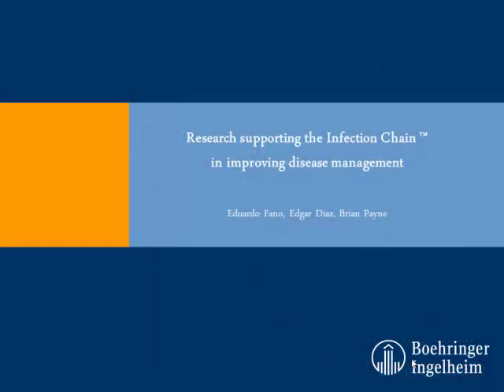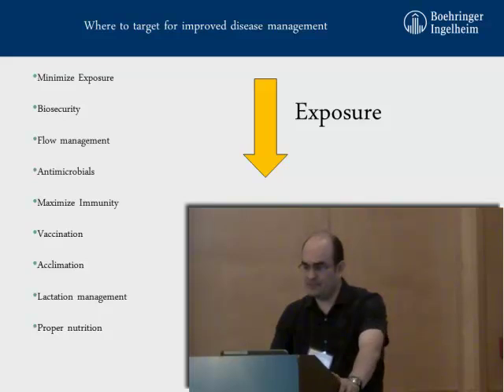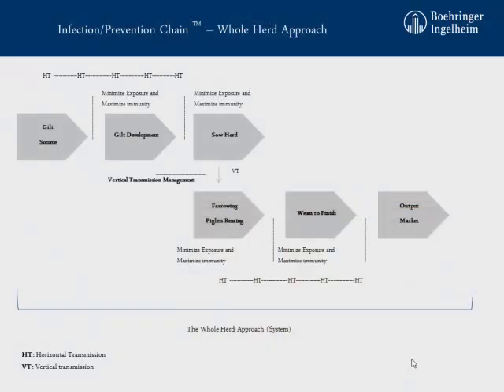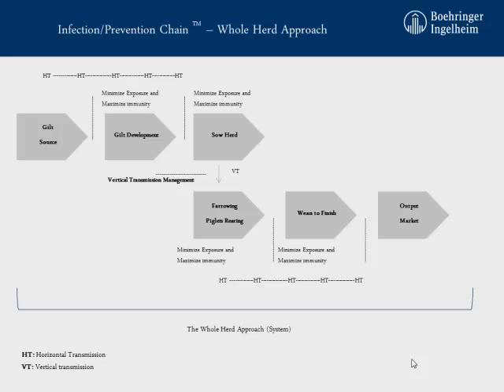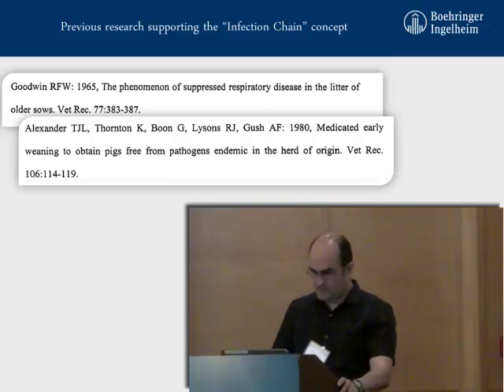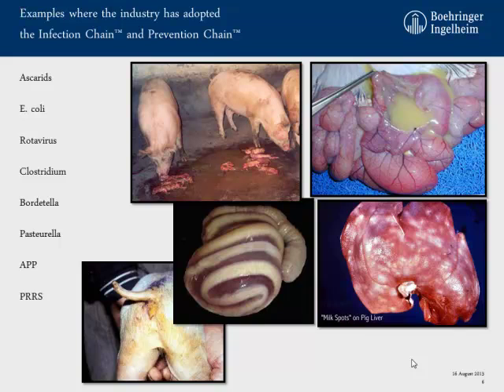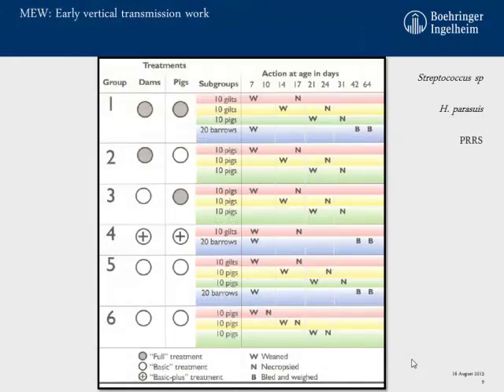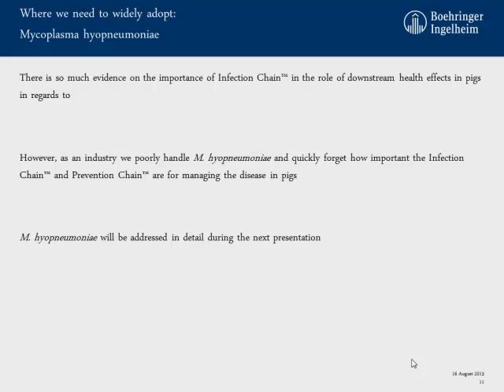Dr. Eduardo Fano - Research Supporting the Infection Chain in Improving Disease Management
Research Supporting the Infection Chain in Improving Disease Management - Dr. Eduardo Fano, Swine Technical Manager of the Americas, Boehringer Ingelheim, from the 2013 Boehringer Ingelheim Swine Health Seminar,, August 16-18, 2013, Wrightsville Beach, NC, USA.